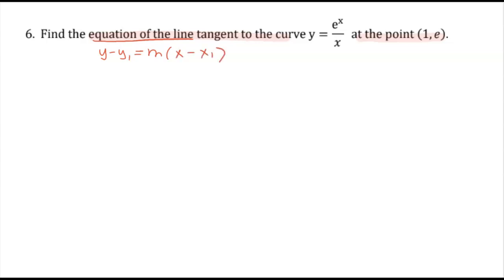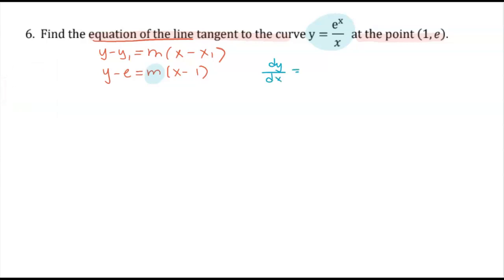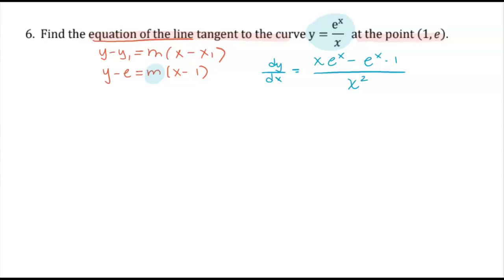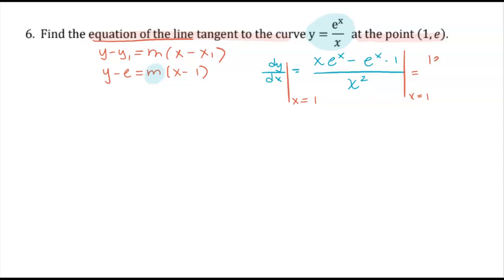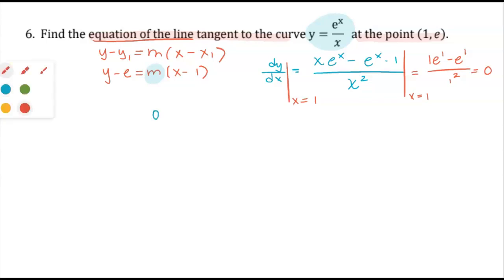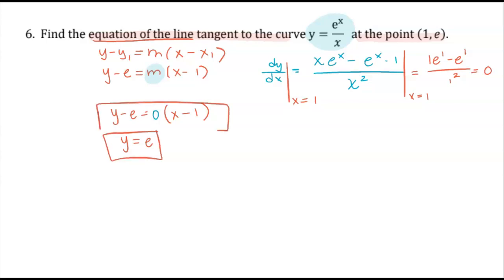Math 150 - Sample Exam 1 #6